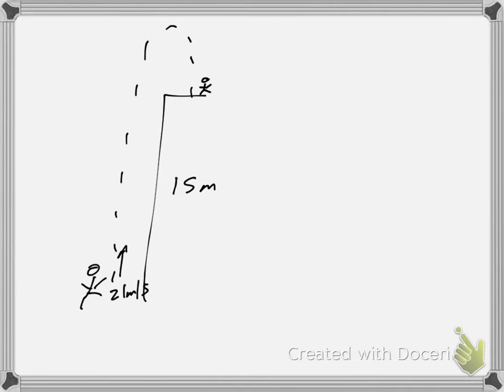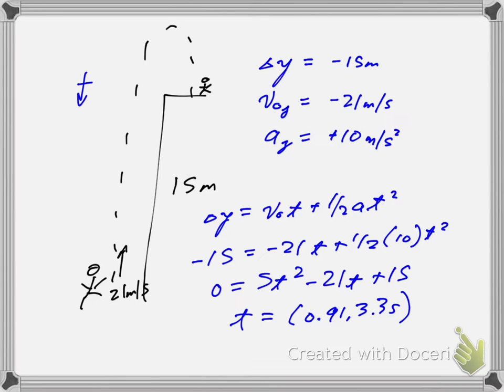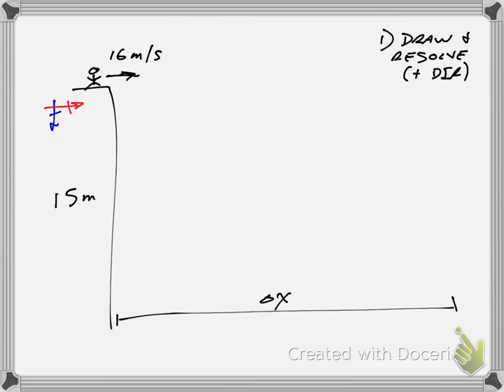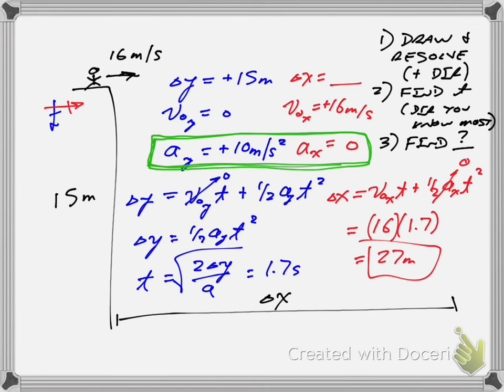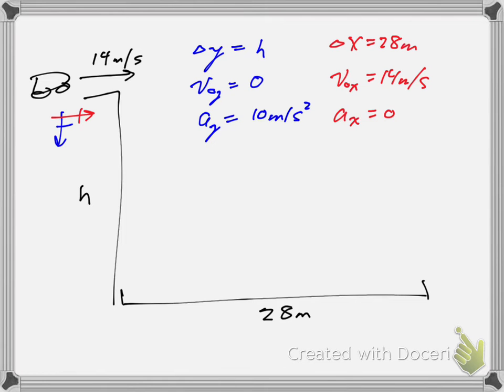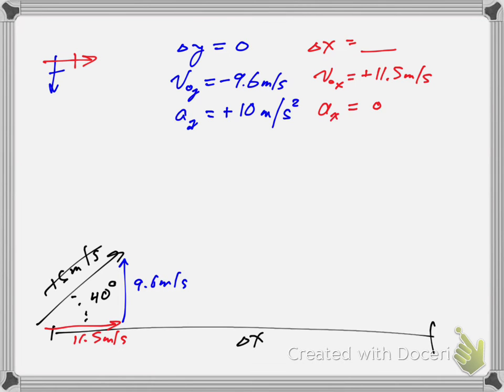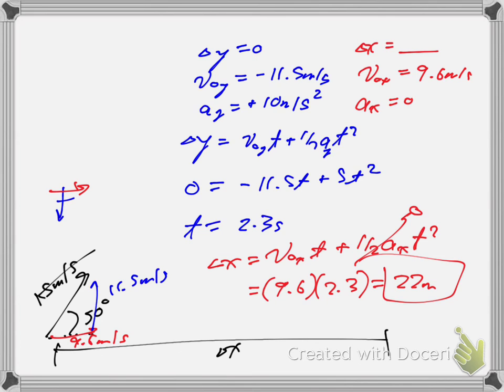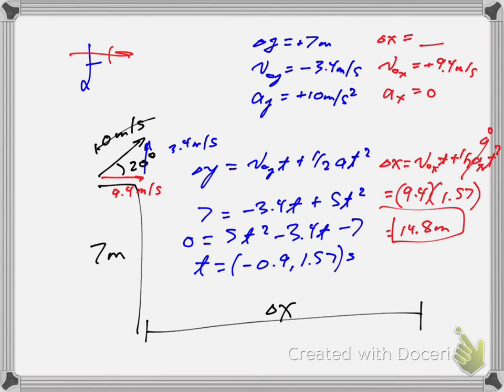Projectile Motion (Horizontal and Angled Launches)